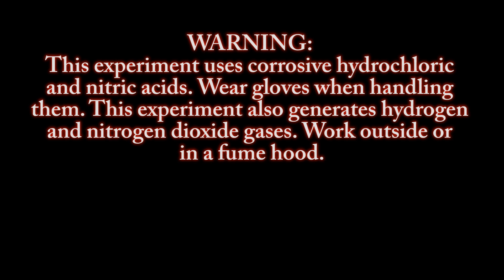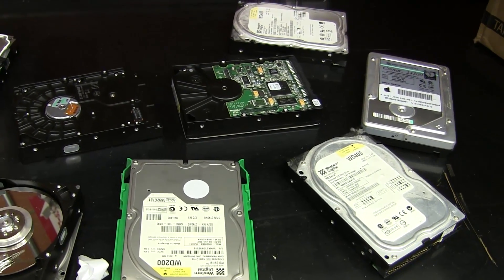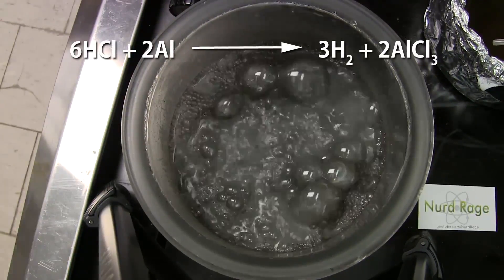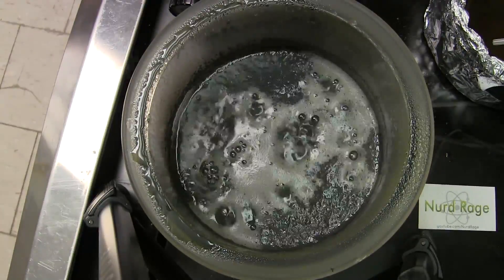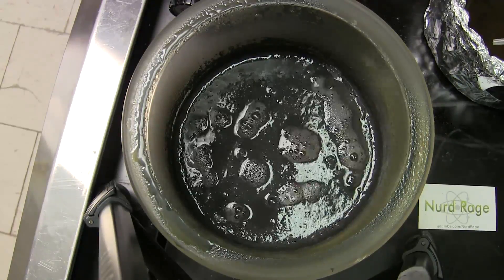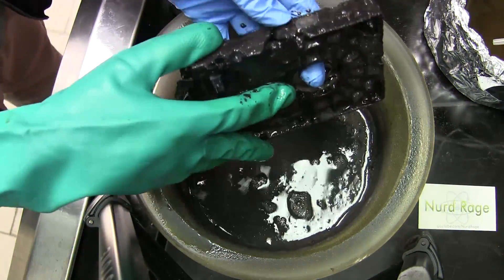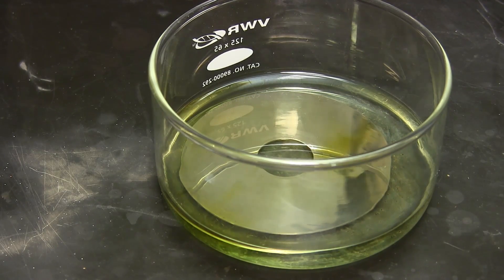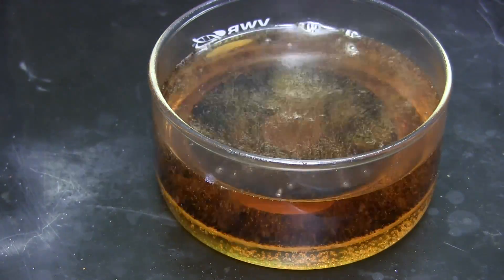Dissolve Hard Drives with Acid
In this video we dissolve a hard drive in hydrochloric and nitric acids.

Robert Boll
Kevin S
Only HR
Scott Malcheski
advisable
Michael Zappe
Emil Mikulic
Dino Capiaghi
Benjamin Nied
Wesley Gardner
LVE
Meshal Al-Enazi
Lord Martin Hill
Matthew Brunette
Collin Wright
Simon Bitdiddle
Cullen Purkis
Samuel Pelzer
Carl Potter
Max Loutzenheiser
Jack kelly
Phillip Hutchings